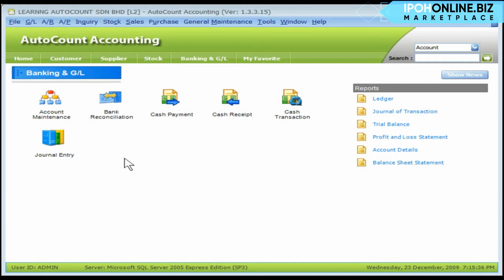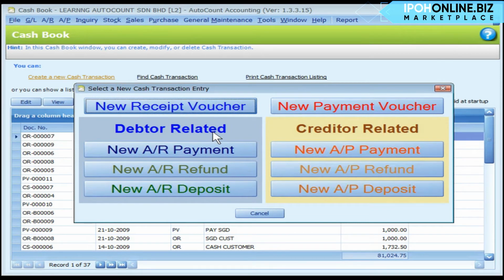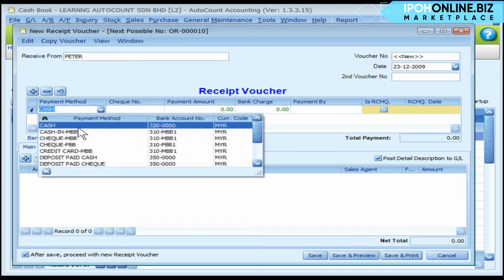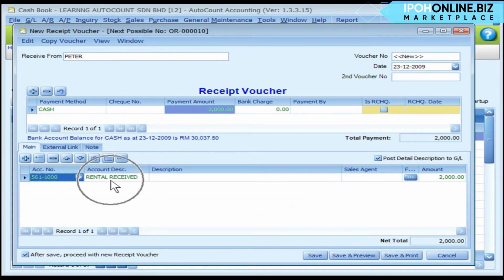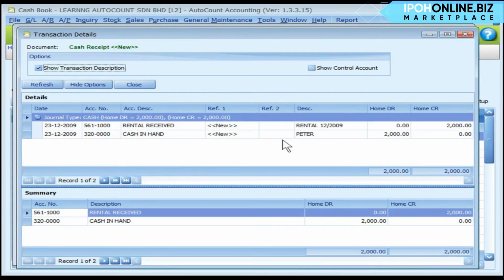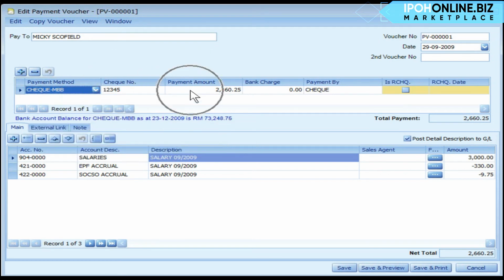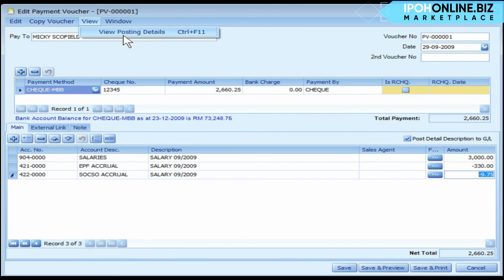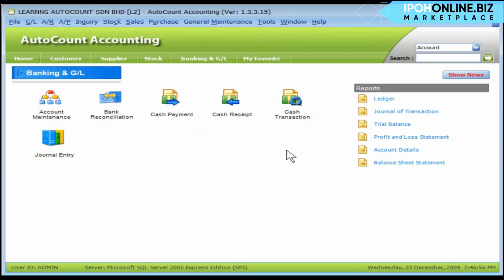AUTOCUNT | AutoCountVideo 15 Cash Book Entry | IPOHONLINE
AUTOCUNT | Edited AutoCountVideo 15 Cash Book Entry | IPOHONLINE

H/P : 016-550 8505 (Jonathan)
H/P : 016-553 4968 (Ong Yan)